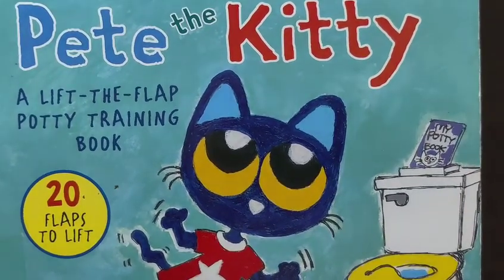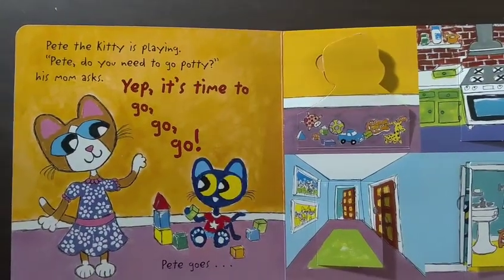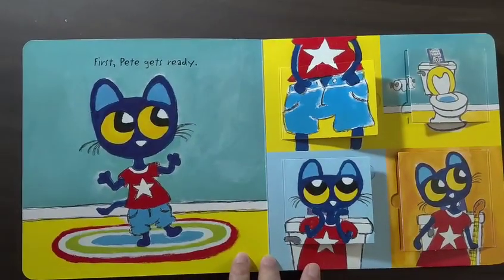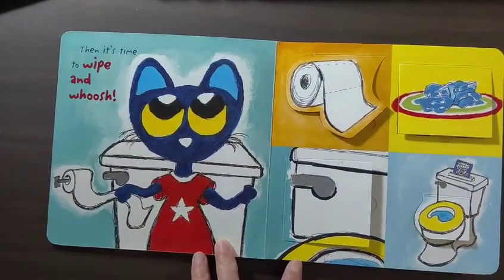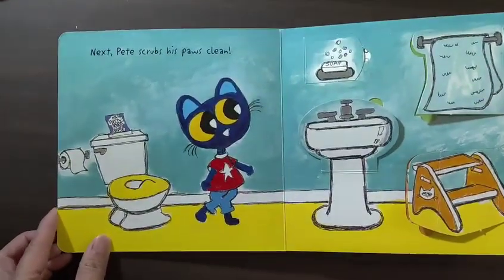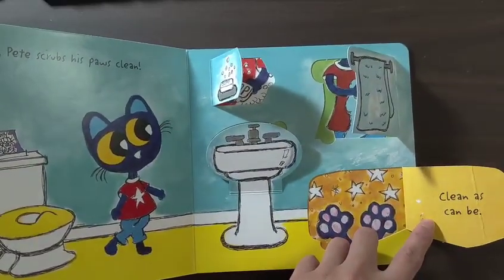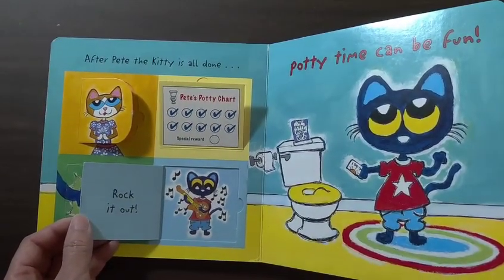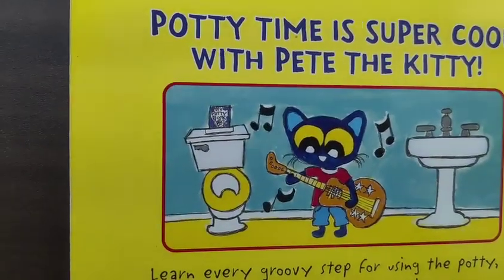Potty time with Pete the Kitty, a lift the flap book, By Kimberly Dean and James Dean